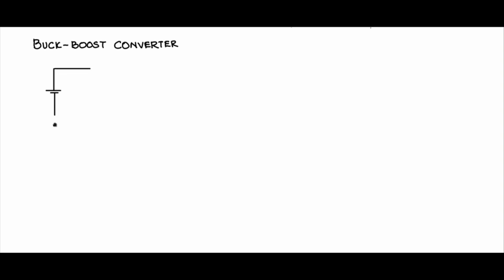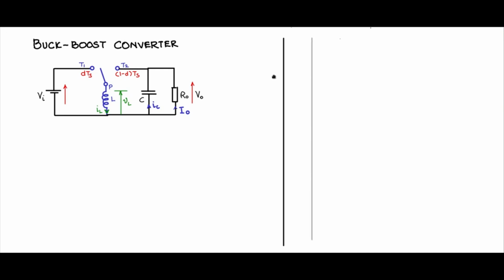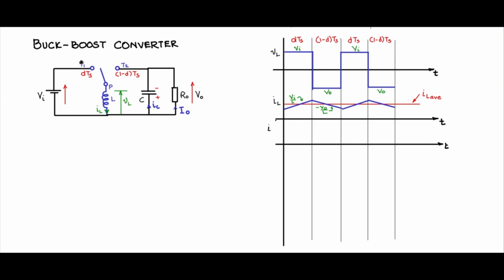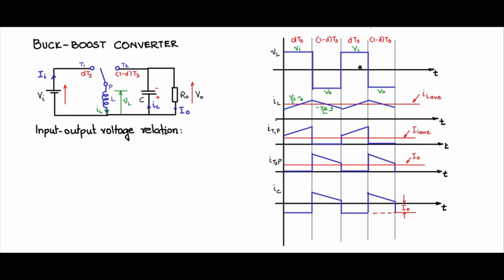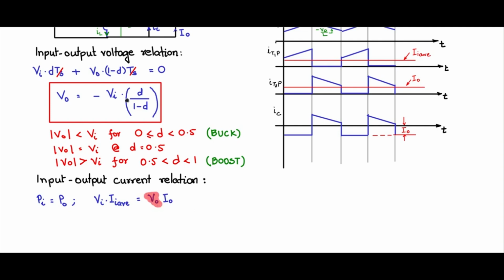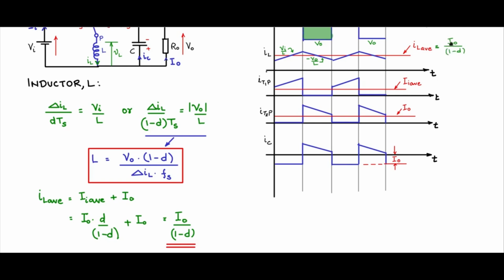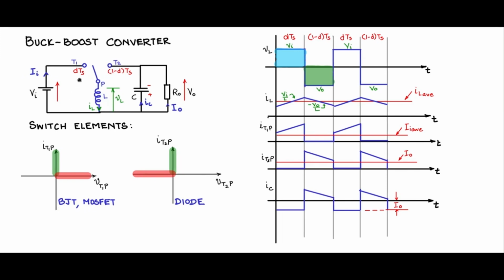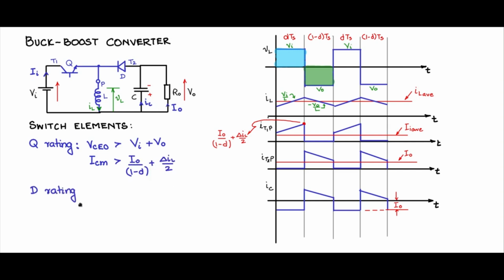Buck Converter - NgSpice